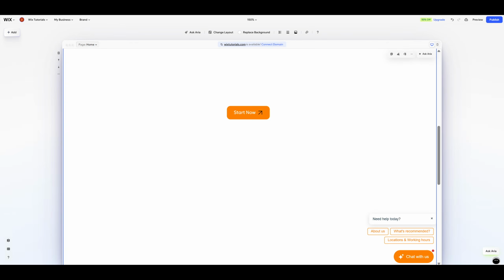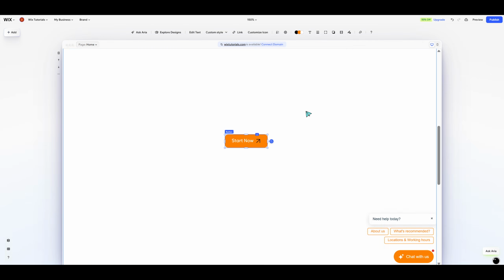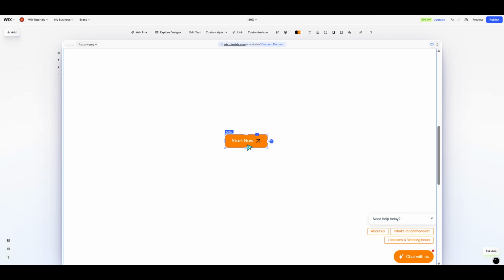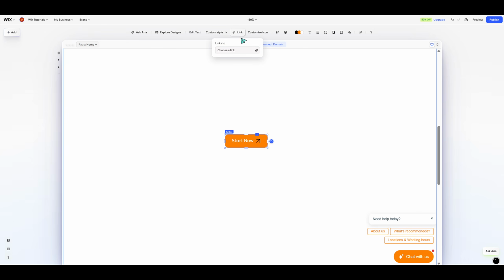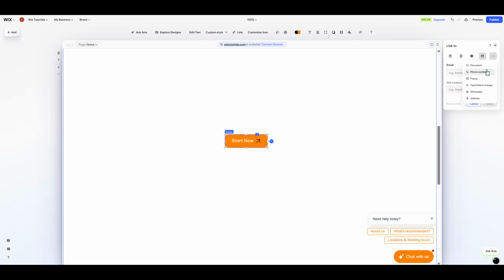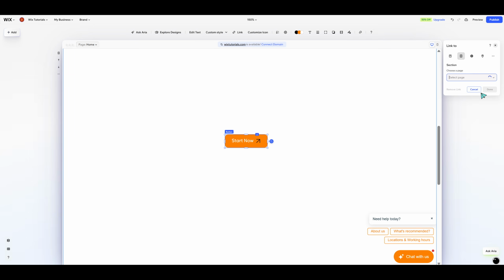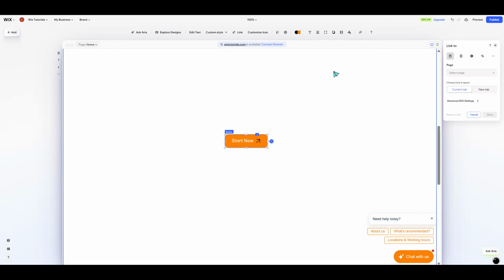Customized Button Links on Wix (Updated 2026 Step-by-Step Guide)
Want to create customized button links on Wix? This updated 2026 tutorial shows you how to add and customize buttons on your Wix website and link them to different destinations.